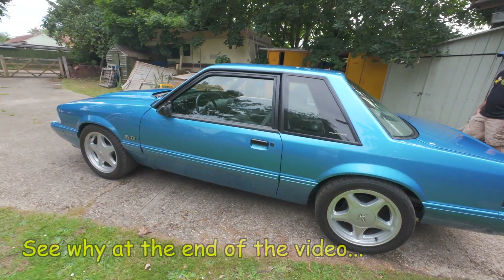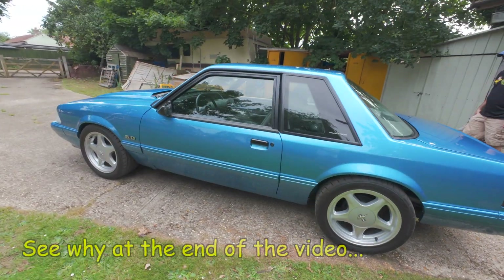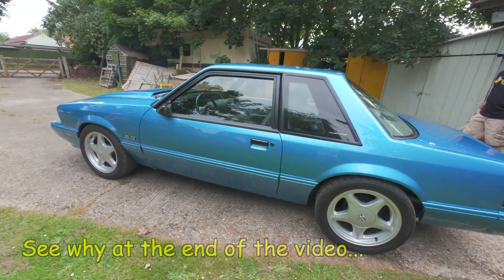Fox's Don't Always Like The Battery In The Trunk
With the fresh stroked 408 Windsor in Petes notch, even with a new battery and a few additional ground straps was not enough to crank the engine over reliably.  Especially when the engine was warm.

We go against the racers logic of having the battery relocated to the trunk, to moving it back under the hood where it belongs.

Along with the shorter current path and reduced overall weight, leaving the battery in the factory location is usually the best option unless that physical space is needed for something else.

Follow along to see if we made the correct decision.